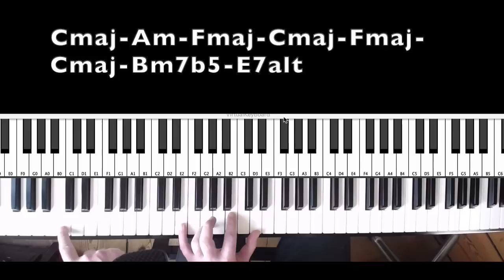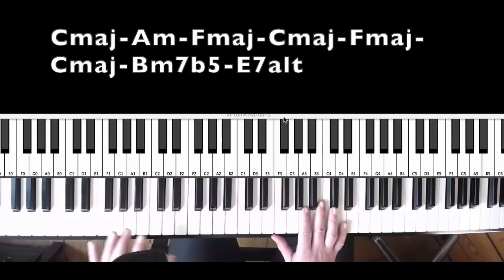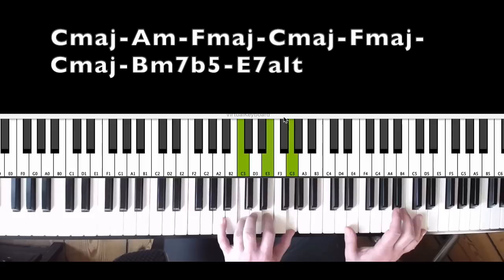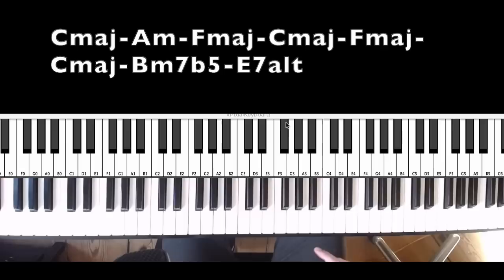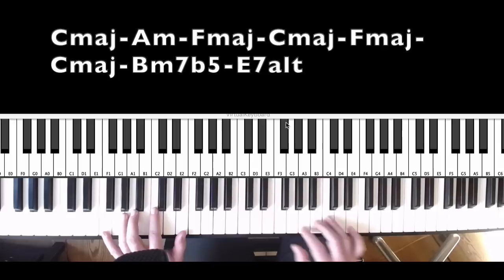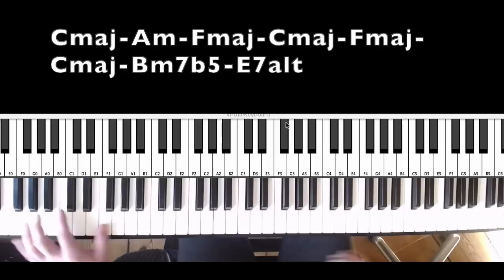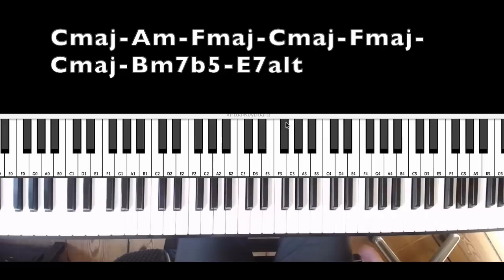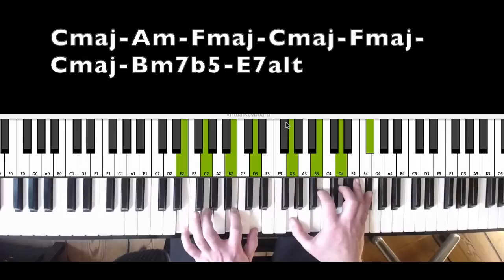How to play Cocktail Piano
Learn how to play Cocktail Piano: Sound, chords & more